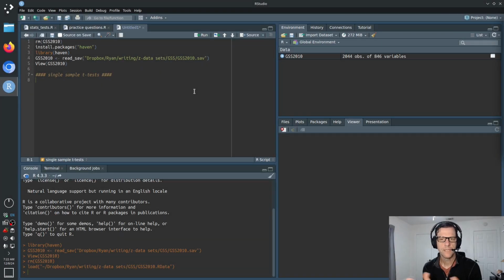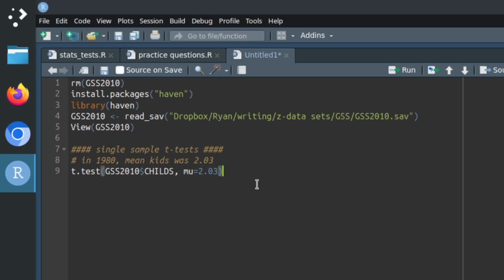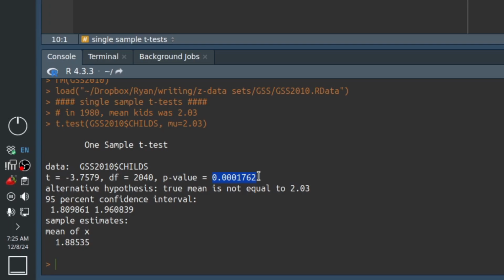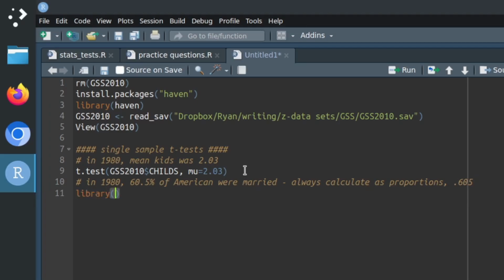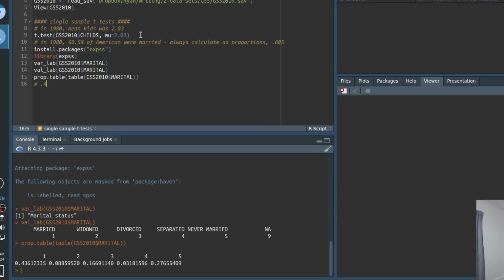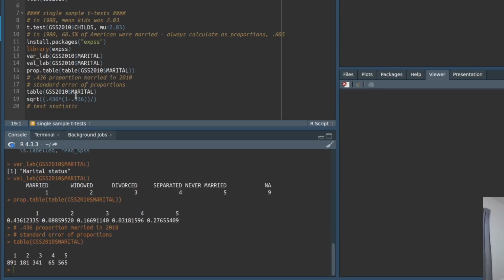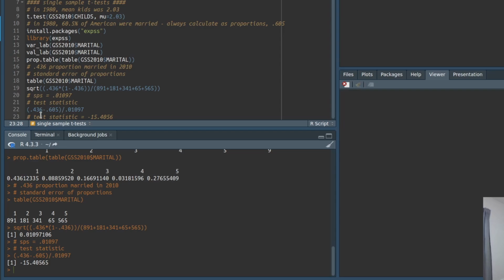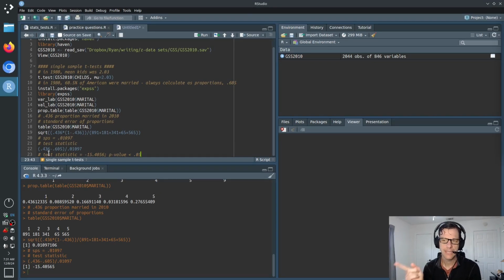Single Sample Means and Proportions T-Tests in R and Rstudio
In this video, I illustrate how to conduct an single sample t-tests using R (version 4.3.3) with RStudio (version 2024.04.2). I illustrate both single sample means and single sample proportions tests. I use the 2010 General Social Survey dataset.